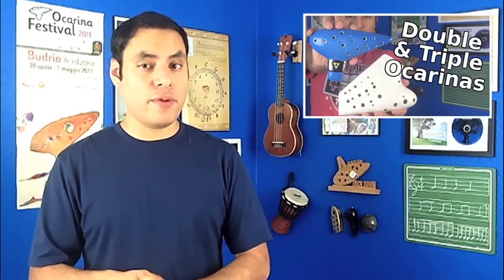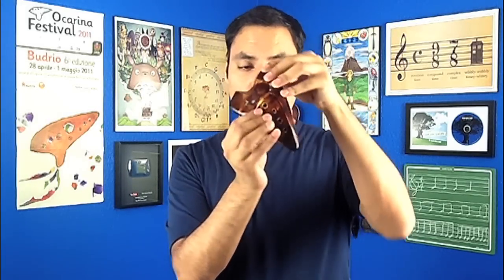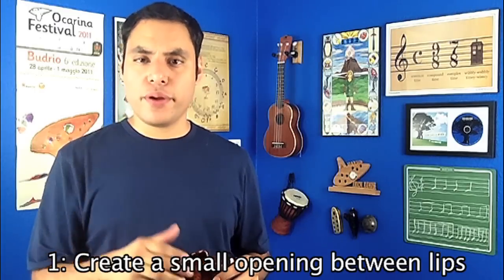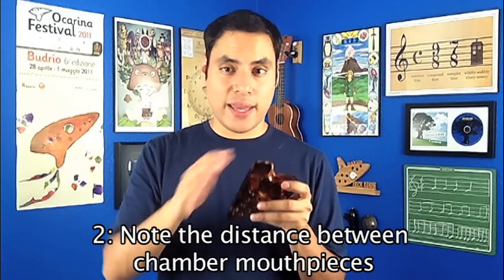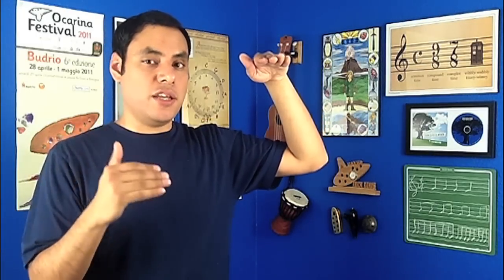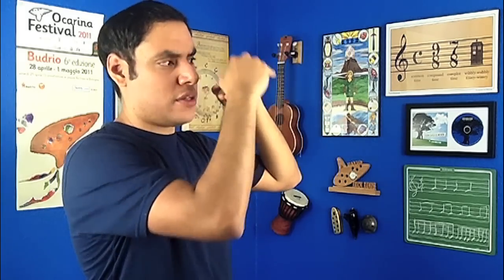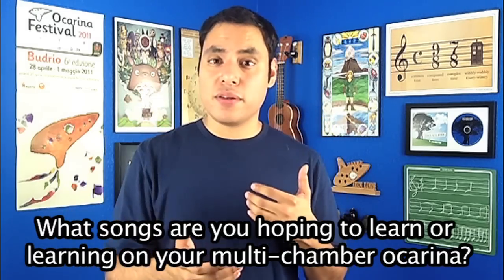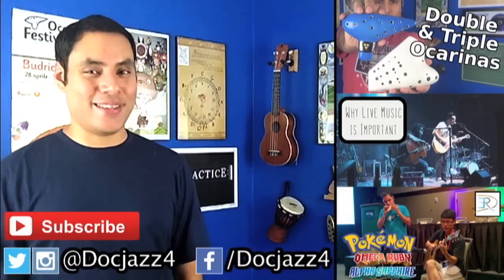5 Tips for Playing Double and Triple Ocarinas - OcTalk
In today's OcTalk tutorial, we discuss my top 5 tips for playing multi-chamber ocarinas. Check back every Tuesday for new episodes of OcTalk! ⬇LINKS⬇

Send me stuff for MailbagMonday!